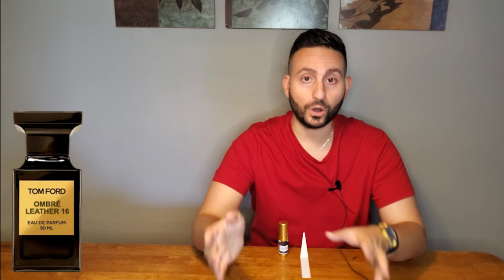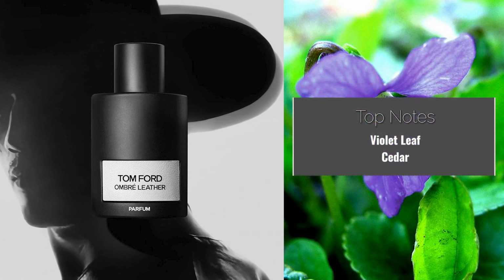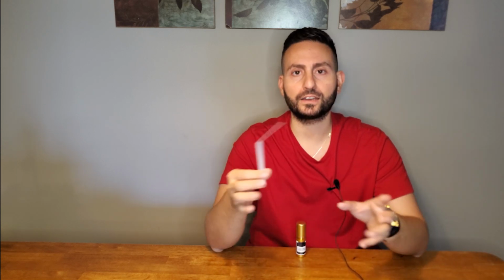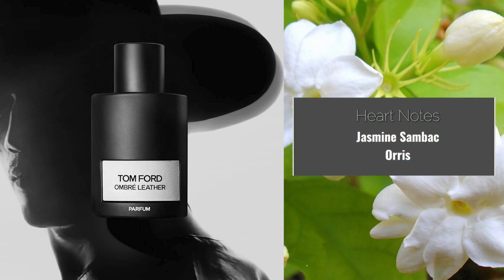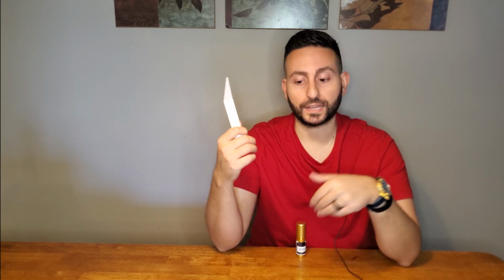NEW! TOM FORD OMBRE LEATHER PARFUM FIRST IMPRESSION! | BEST VERSION YET? | BEST DESIGNER FRAGRANCES!